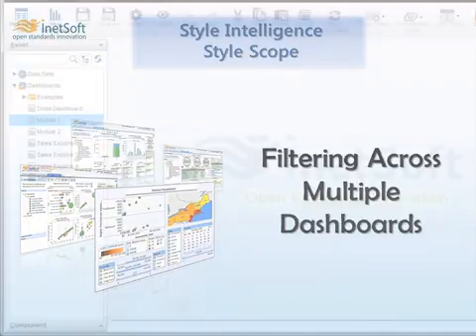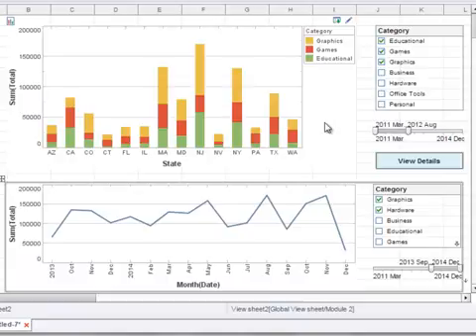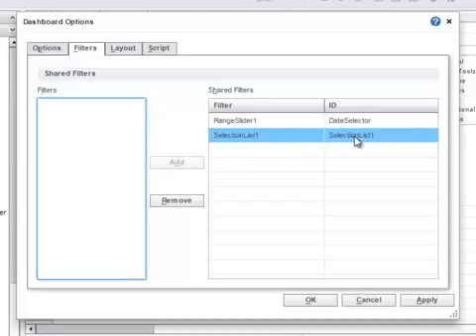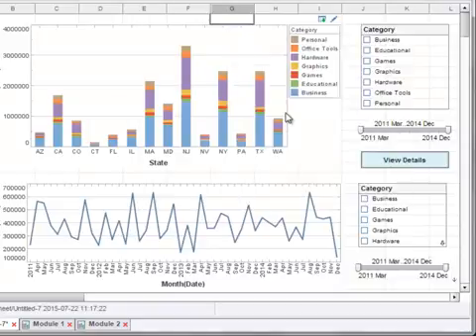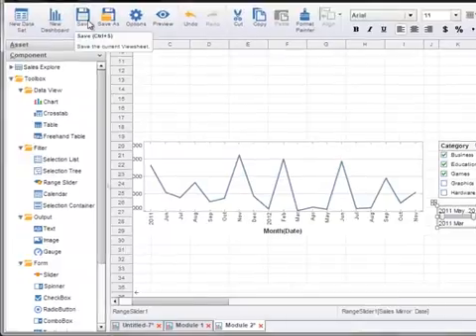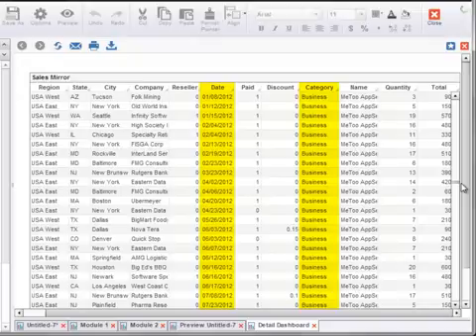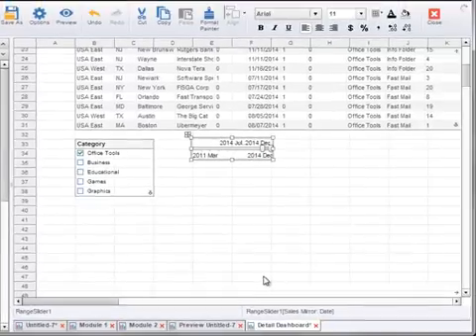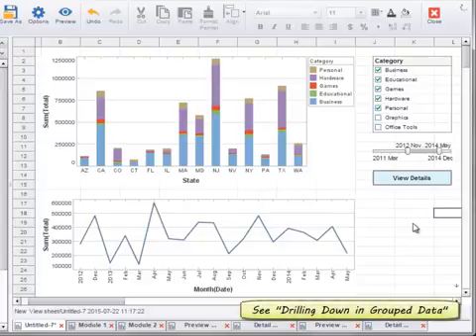Filtering Across Multiple Dashboards (v12.2)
Topics:
Sharing filters between modules in a composite dashboard
Hiding components in an embedded dashboard
Sharing filters with a drill-down dashboard
Hiding components in a drill-down dashboard